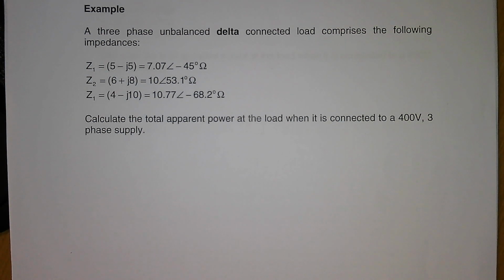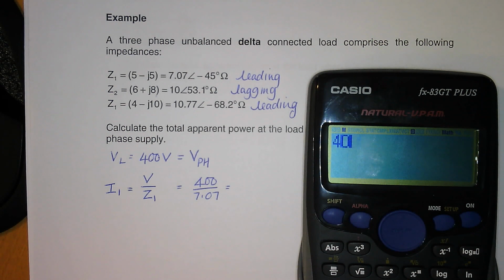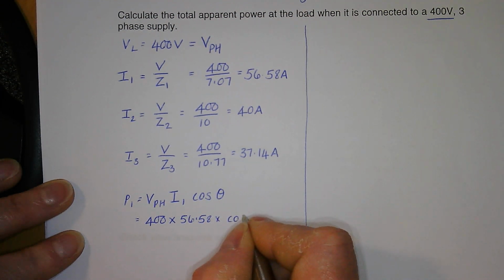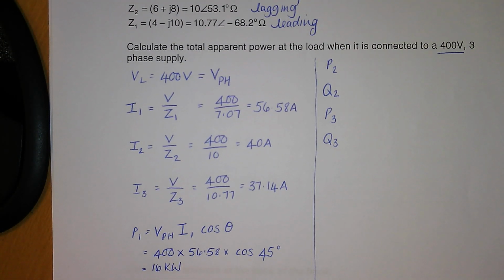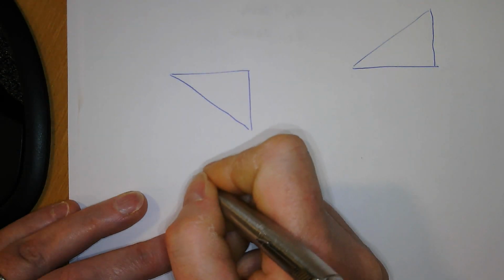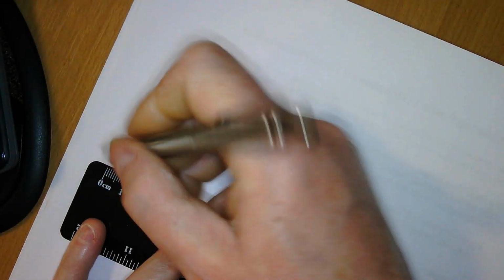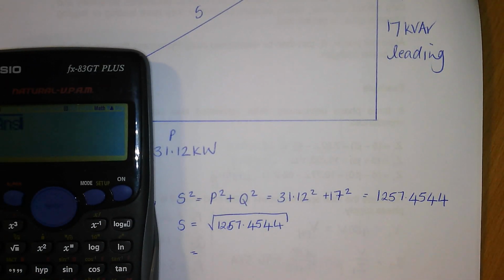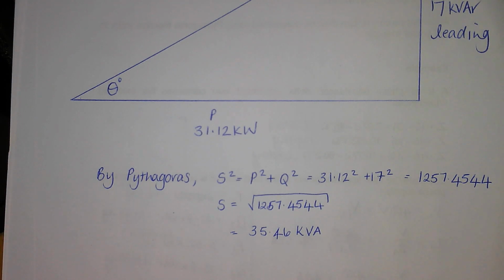Power in an Unbalanced Three Phase Load